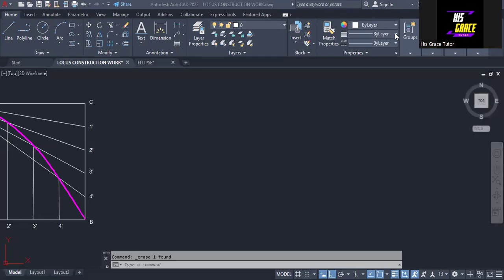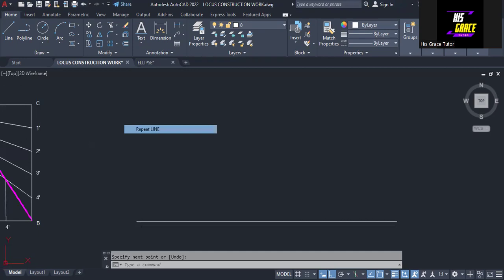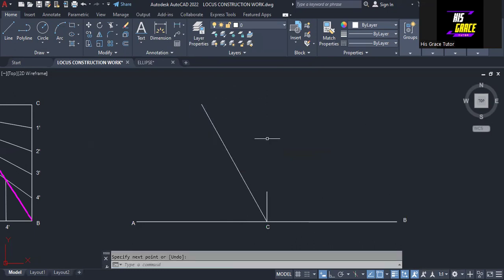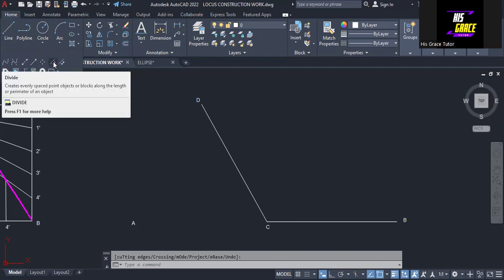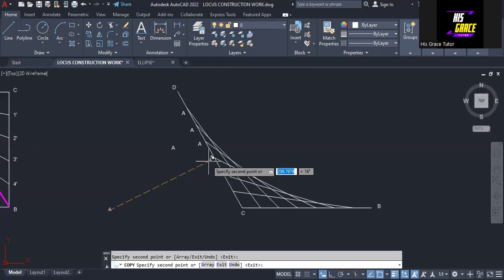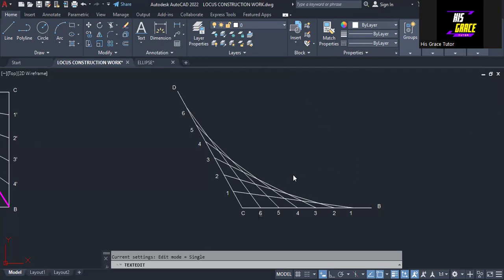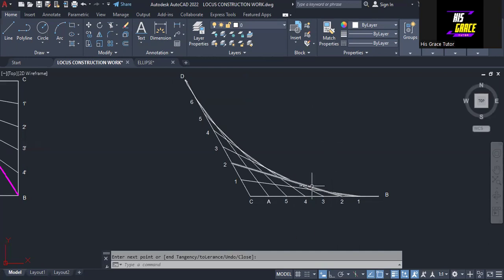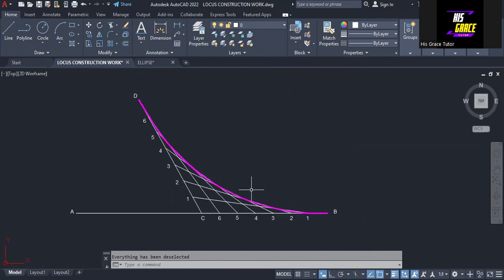AutoCAD - Construction of a Parabolic Curve by Tangent Method